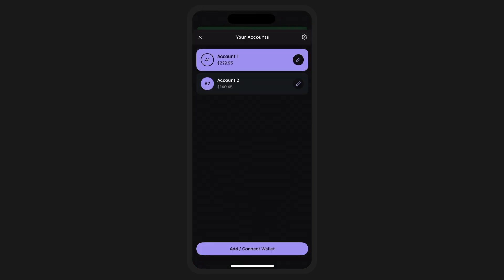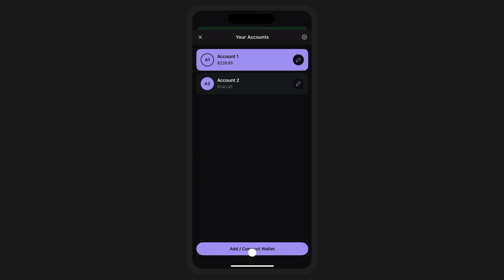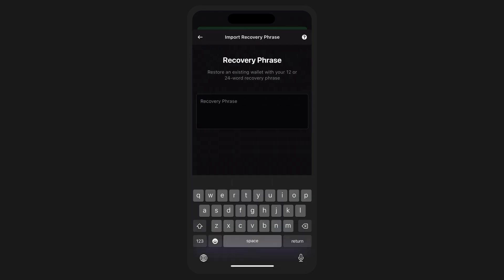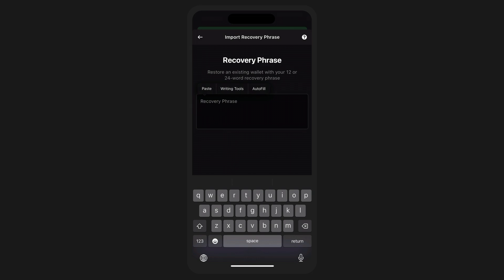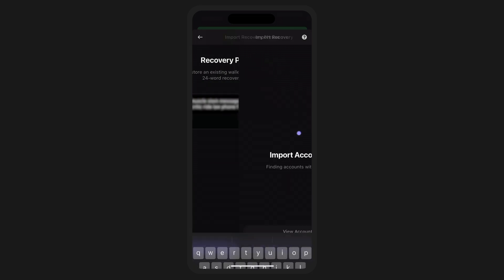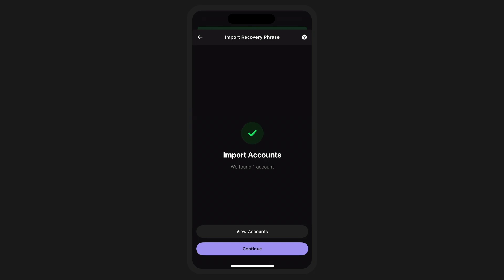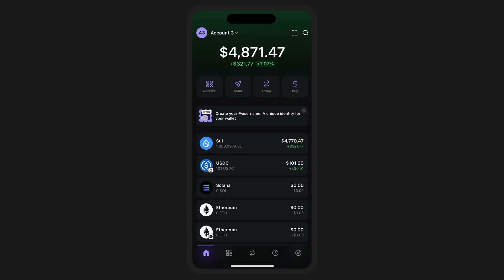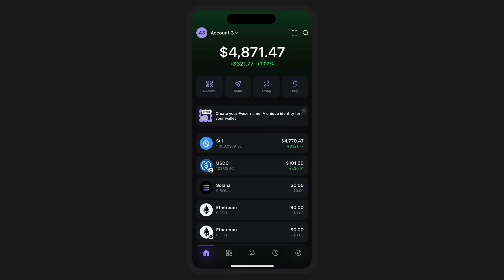Importing Your Sui Wallet into Phantom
In this video, we’ll show you how to import an existing Sui wallet using a Secret Recovery Phrase.
Get started with Sui on Phantom today!